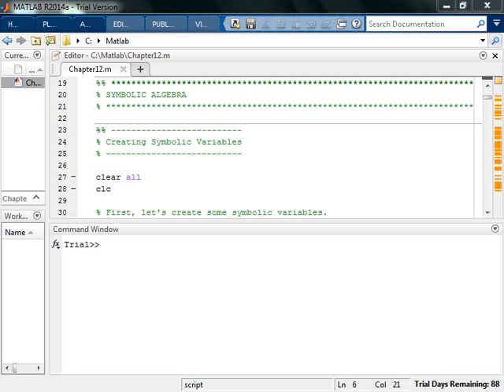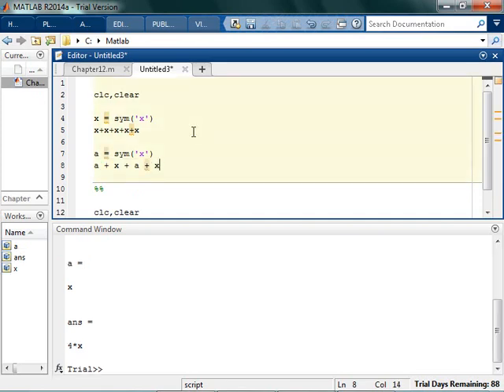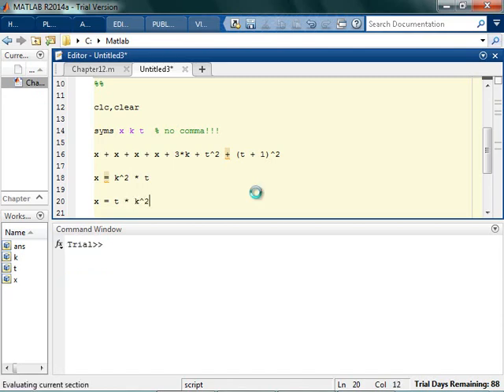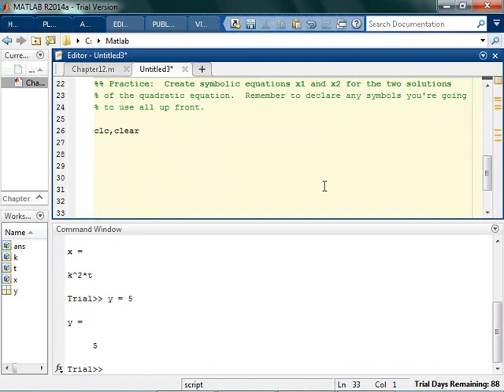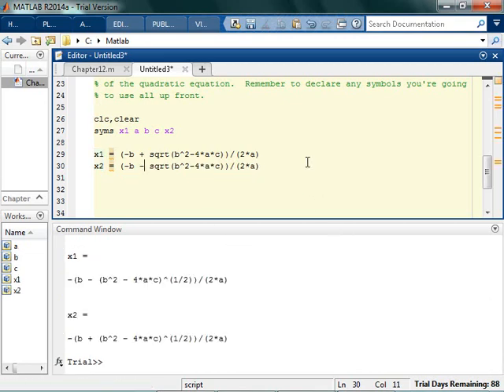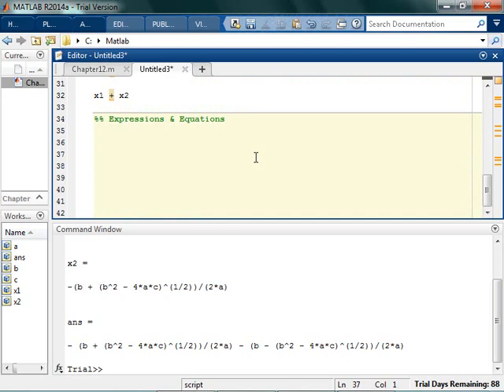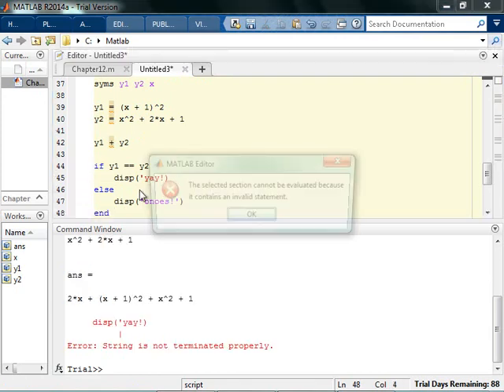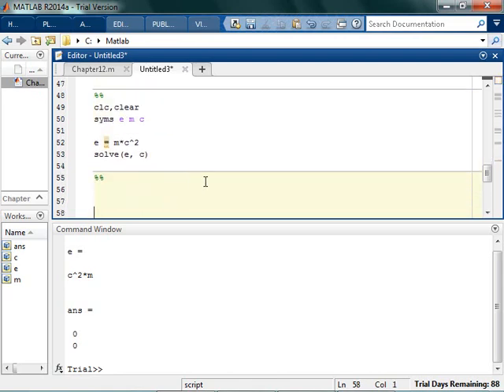Defining Symbolic Expressions and Equations in MATLAB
There's a difference between symbolic expressions and symbolic equations in MATLAB.  These are very useful!